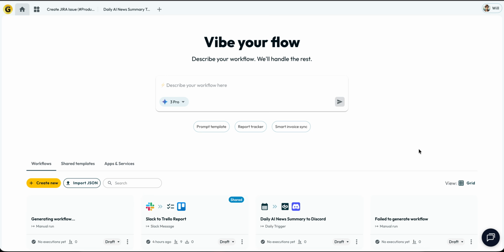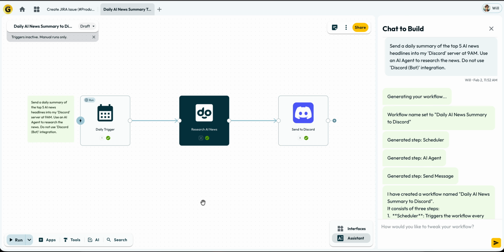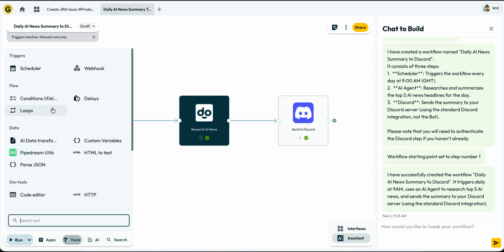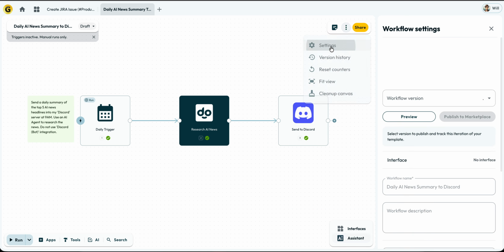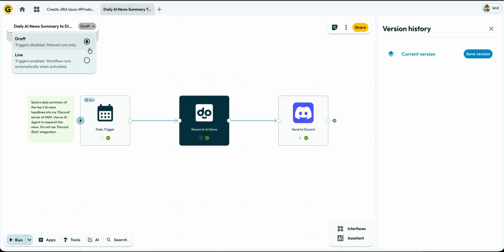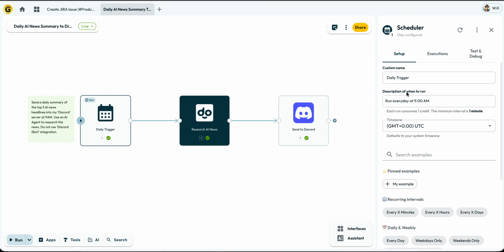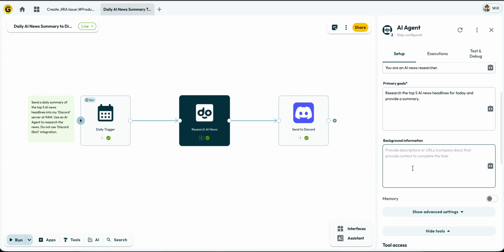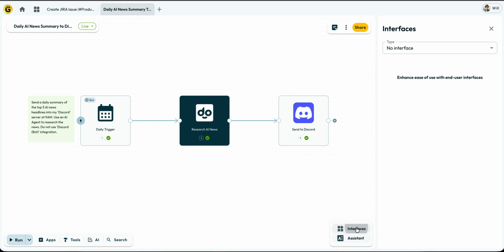Episode 2: The Canvas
Welcome to Episode 2 of The Fundamentals - The Canvas 🧩

This episode is all about the Canvas: the space where workflows are built, connected, and brought to life in Glow.

If Episode 1 gave you the map, this is where you start driving. We’ll walk through the Canvas view, explain how it’s structured, and show how the different pieces come together so you can start building workflows with clarity (and without breaking things).

In this episode, you’ll learn:
- What the Canvas is and how it fits into Glow
- How to navigate the Canvas view
- The building blocks used to create workflows

By the end of this episode, you’ll understand where all workflow logic lives and feel confident moving around the Canvas before we start building automations.

👉 Up next: We’ll begin creating real workflows step by step.

If this helped, give it a like, subscribe for the rest of The Fundamentals, and drop questions or ideas in the comments - future episodes are shaped by what you want to build 🚀